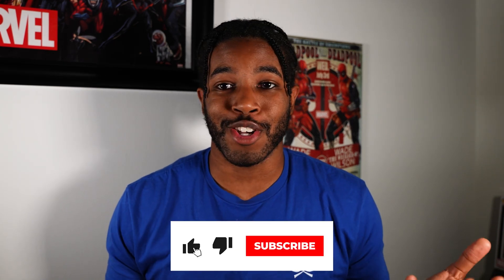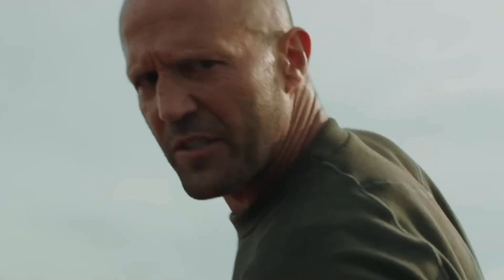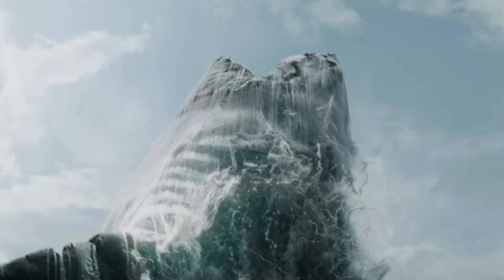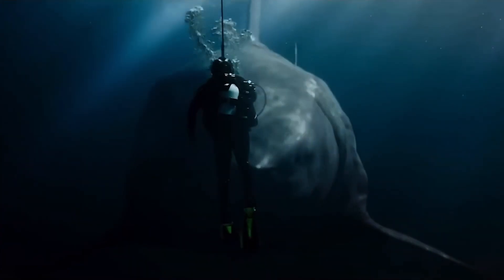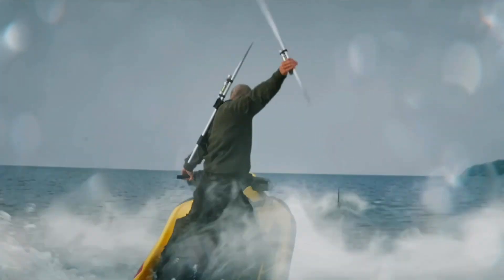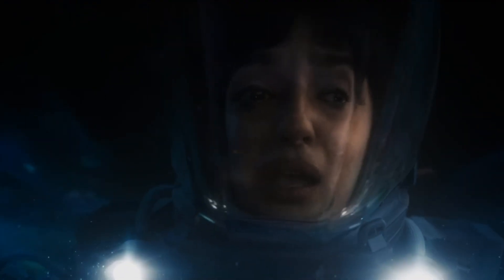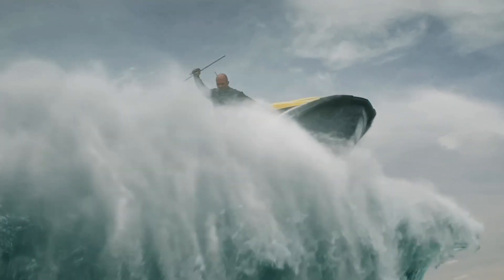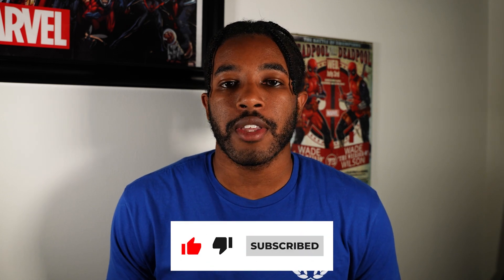Meg 2: The Trench | Movie Review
Eazy's World Reviews Meg 2 the Trench starring Jason Statham, Jing Wu, Page Kennedy, Shuya Sophia Cai, Cliff Curtis, Skyler Samuels, and directed by Ben Wheatley